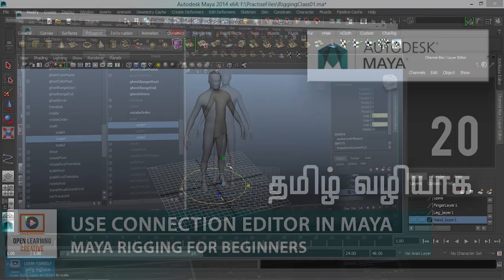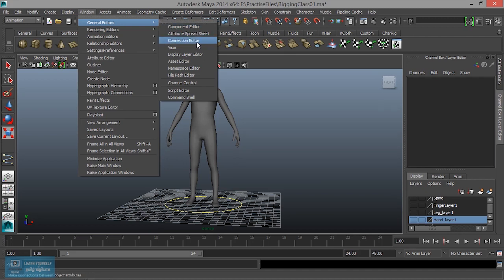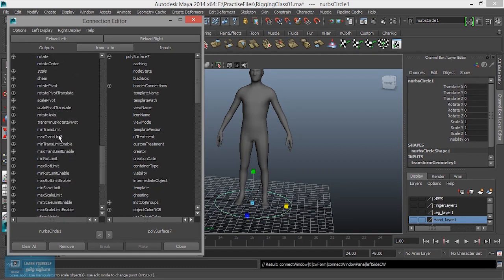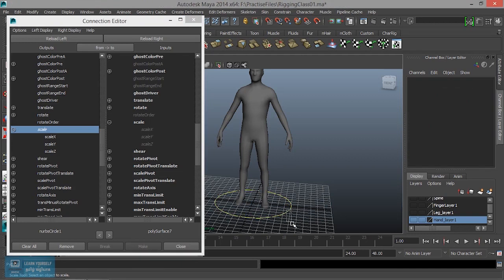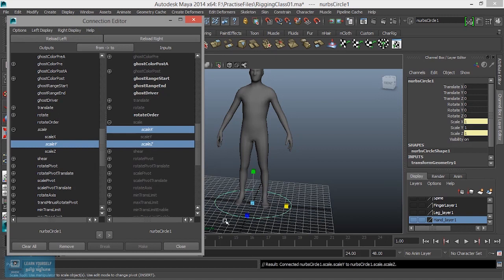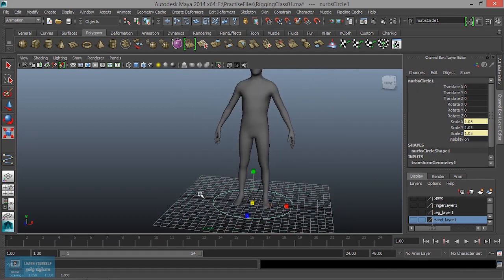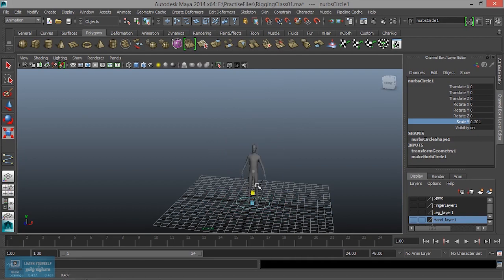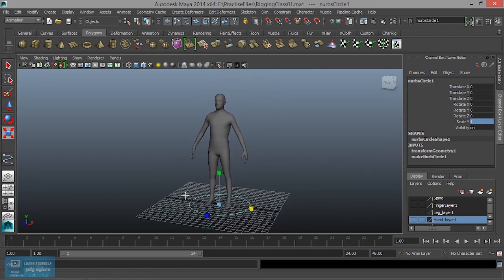Maya Rigging for Beginners | How to use Connection Editor in Maya | Lesson 20/31 | Tamil Tutorial